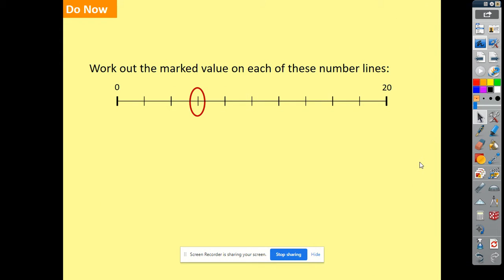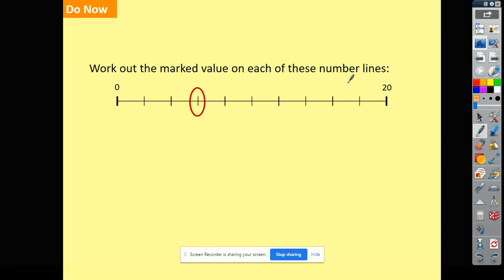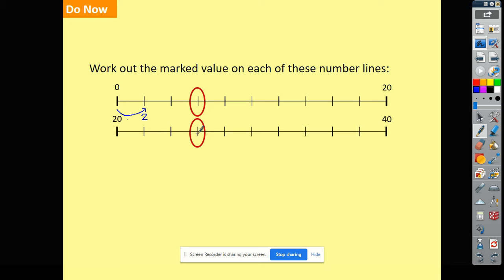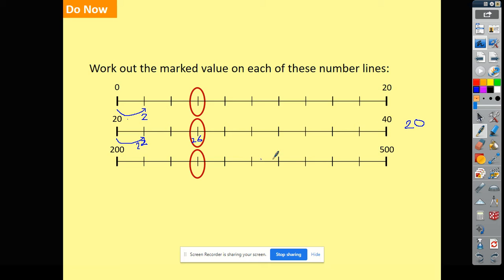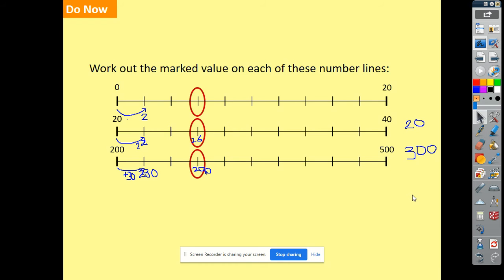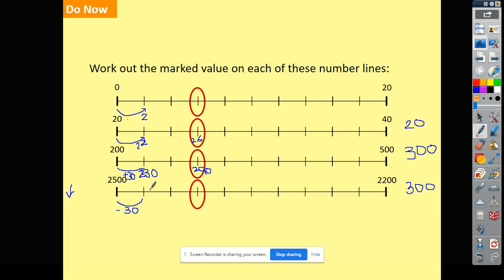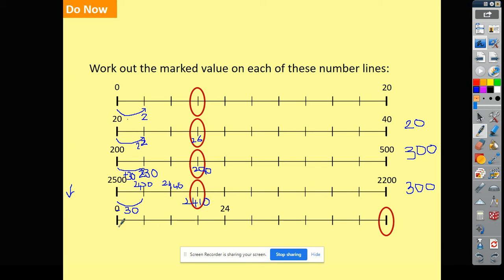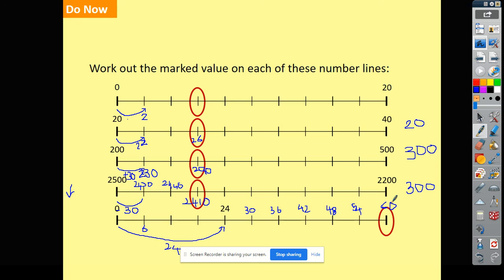Number Line recap